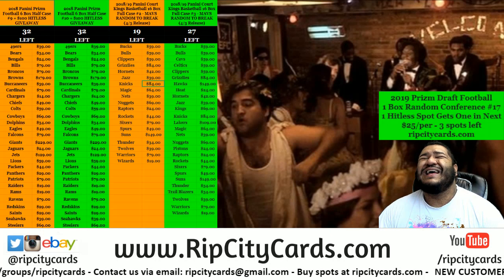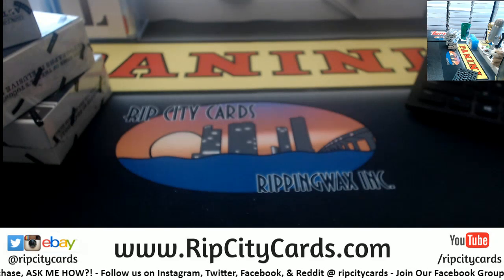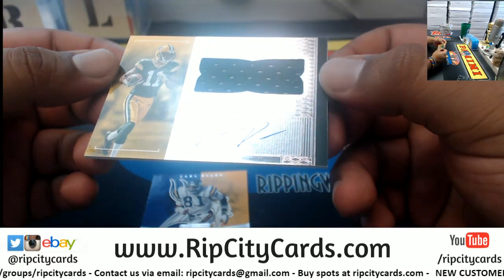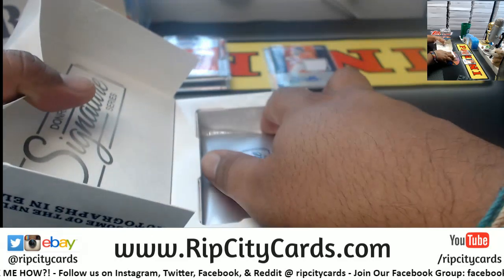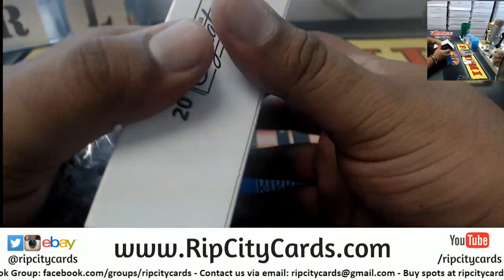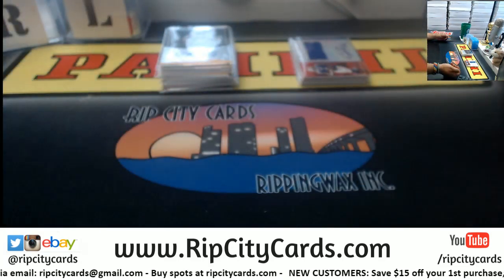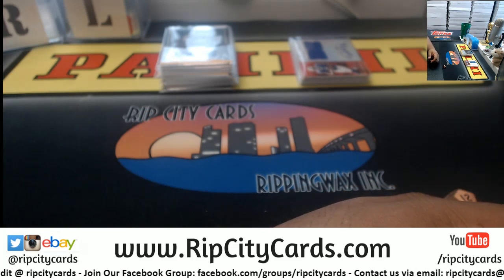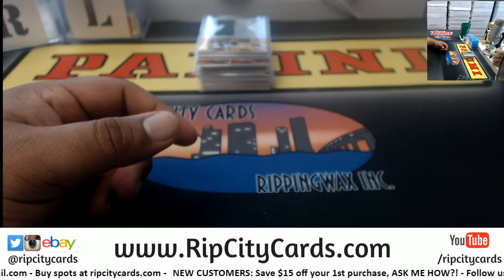2016 Donruss Signature Series Football 4 Box #8 EBAY